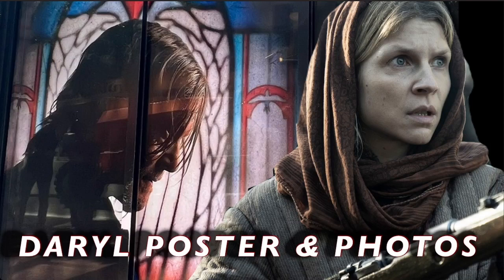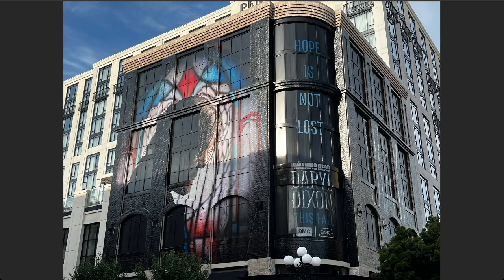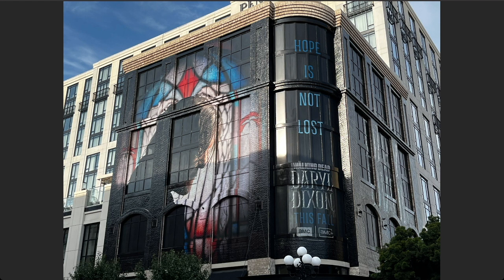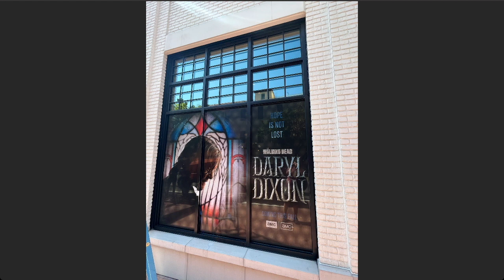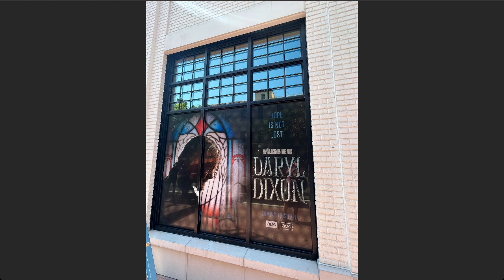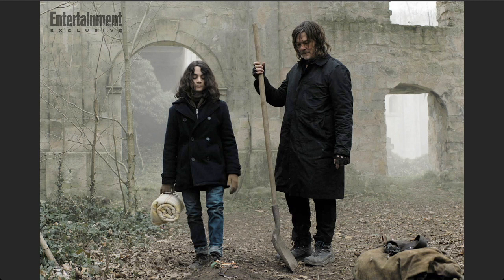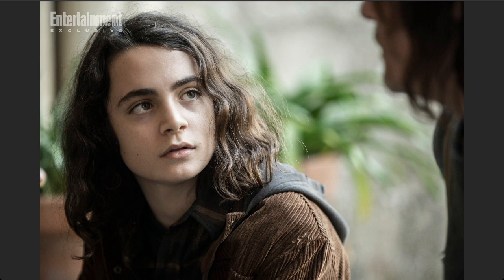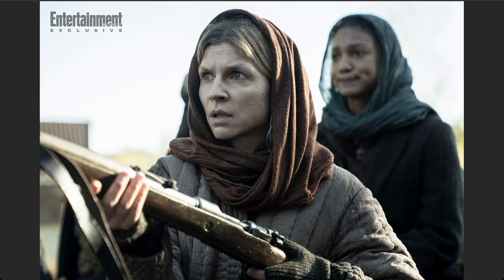TWD Daryl Dixon: SDCC Poster & Promotional Photos | The Walking Dead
In this video, we break down a poster that was released as part of SDCC for the Daryl Dixon spinoff! We also dive into some of the promotional pictures that were released for the show in preparation for San Diego Comic Con 2023.

Please note that all images, graphics, and video clips used in this video are property of their respective artists/companies and are used under the fair use principle for commentary, education, and criticism.